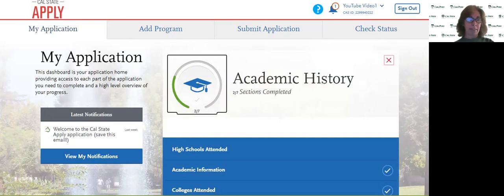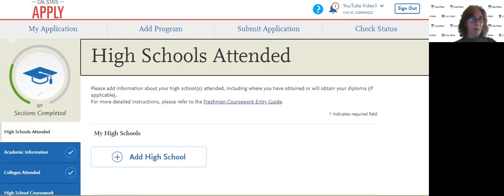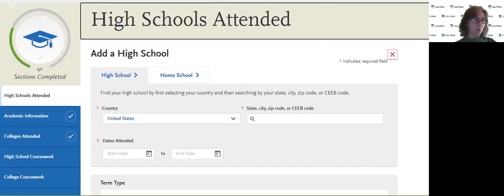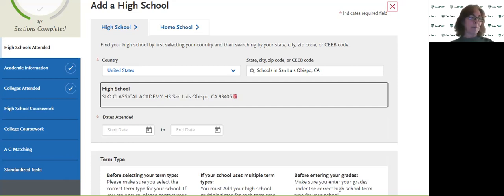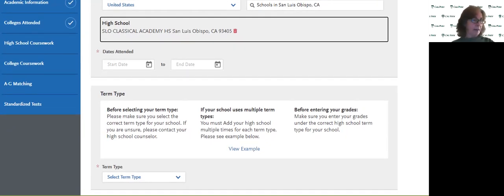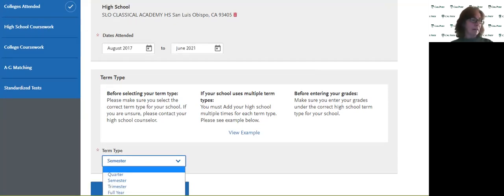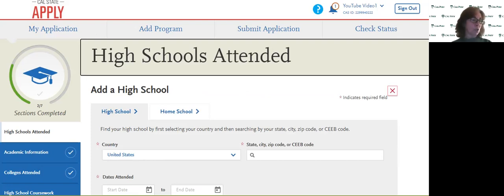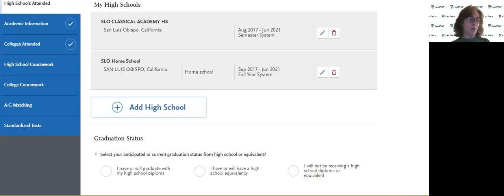Cal State Apply - High School Attended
In this video tutorial we will talk about the Academic History - High School Attended section of the Cal State Apply application.